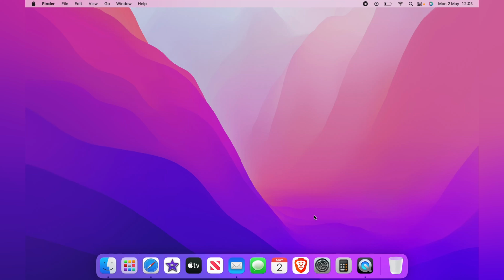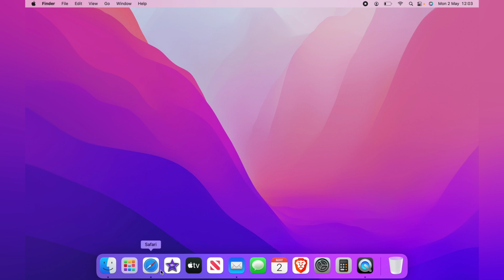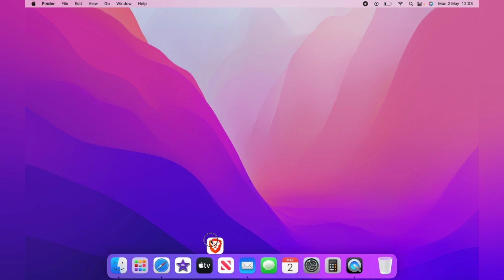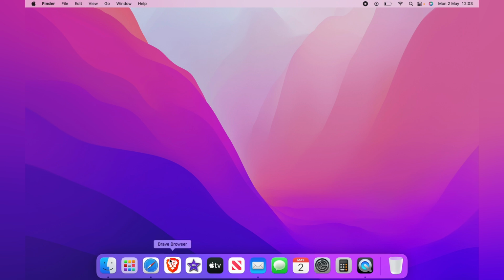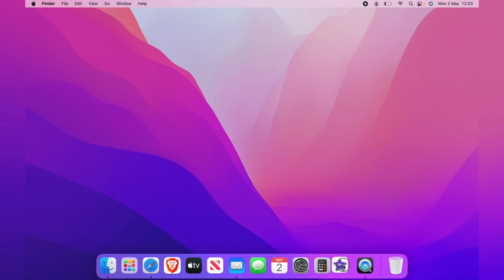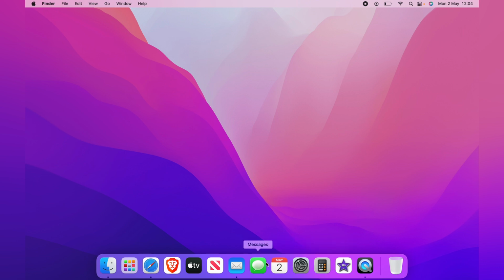How to Arrange Dock on MacBook (Any Mac)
In todays video we are going to learn How to Arrange Dock on MacBook this will work for any Mac iMac, Air, etc. You dock can quickly become full so this will help you quickly organise your dock.